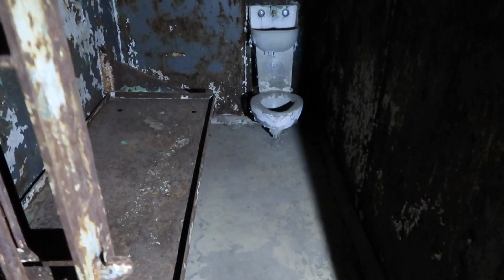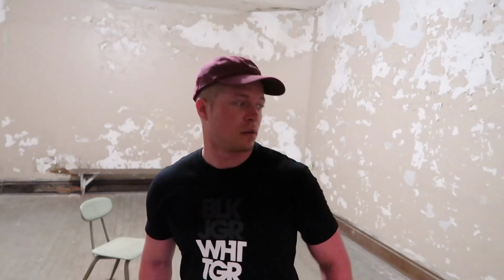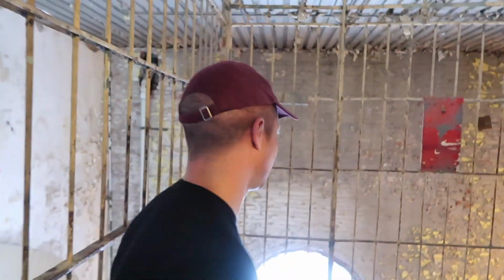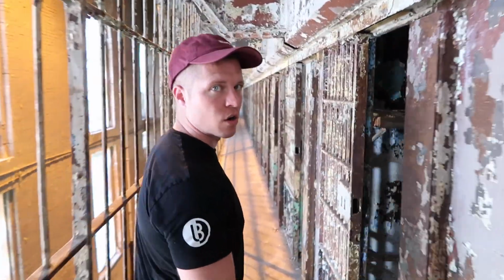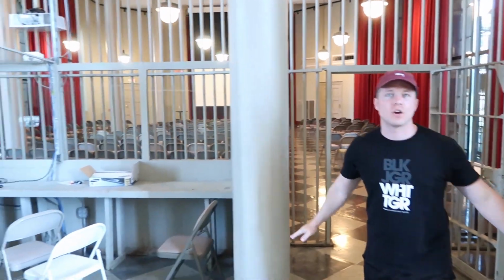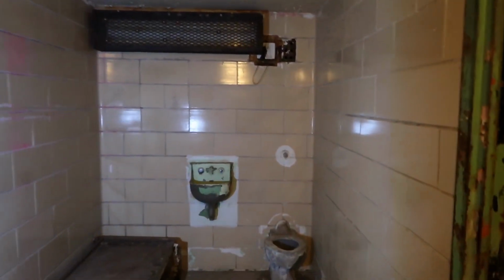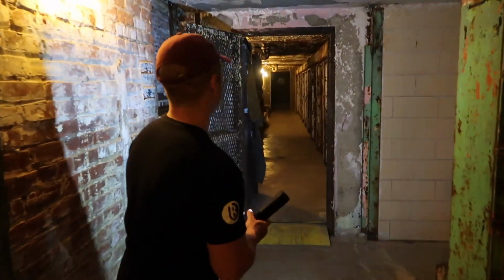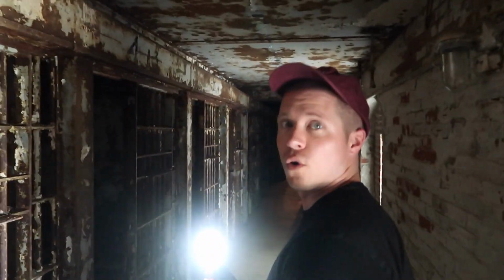Exploring Haunted Ohio State Reformatory Part 1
We had such fun time with this video. Such an amazing experience. Special thanks to Dan and the staff of the Ohio State Reformatory for giving us all access to shoot, and explore the whole prison. I will say the filming equipment was acting up in that prison. There is definitely a presence in there. It's a must see, and I suggest everyone to go check it out. need info on how to find the Reformatory.